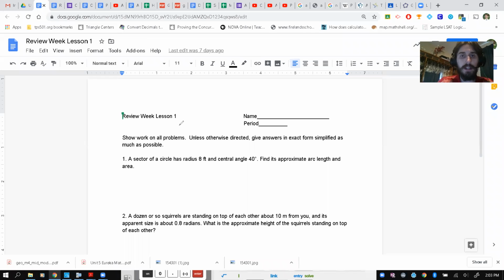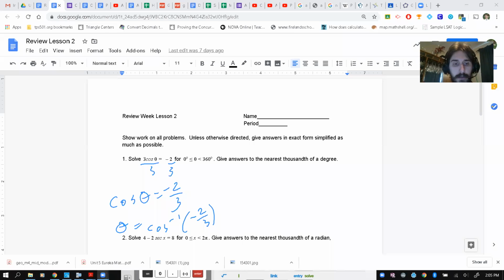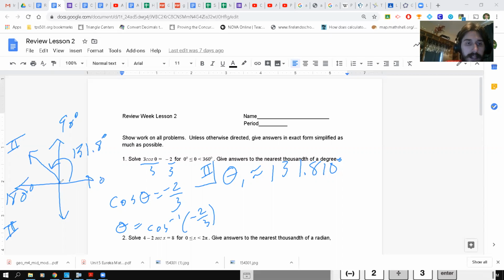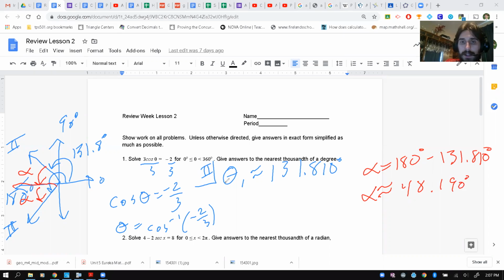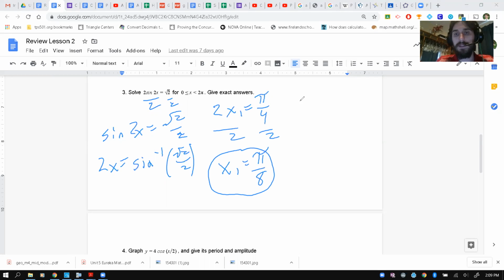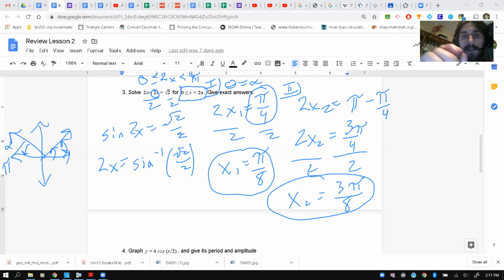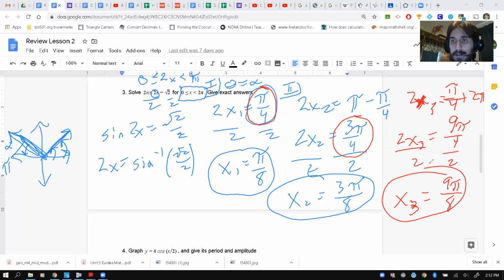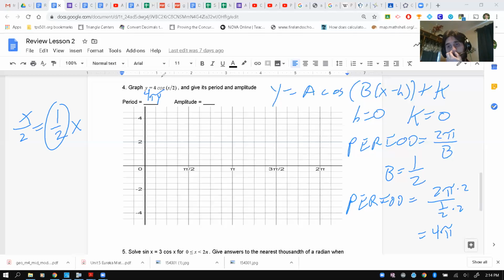Precalculus Office Hours